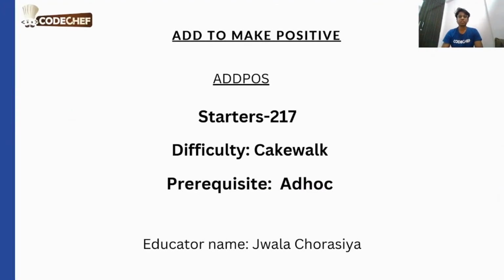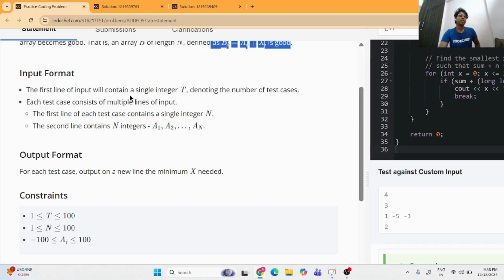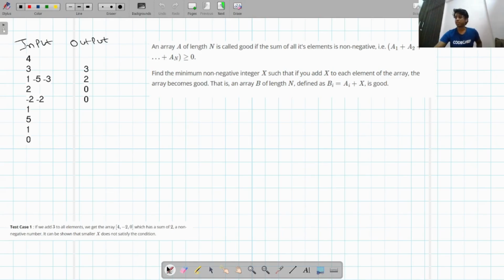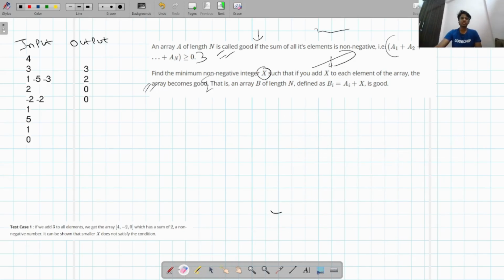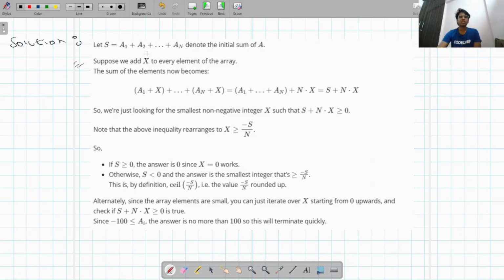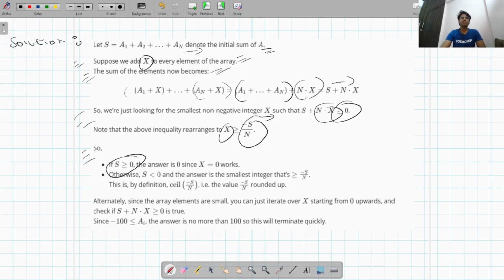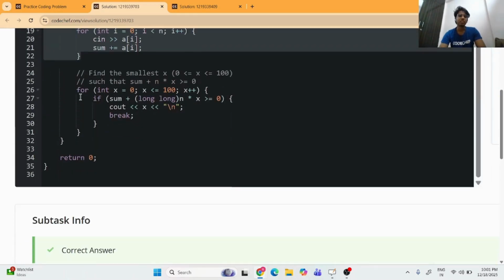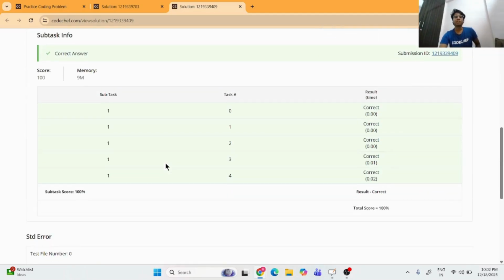Add to make Positive | ADDPOS | Starter 217 | CodeChef Official Solution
Determine the minimum additions required to make values positive using greedy logic and simple arithmetic observations. A clean and intuitive math-based problem from Starter 217.